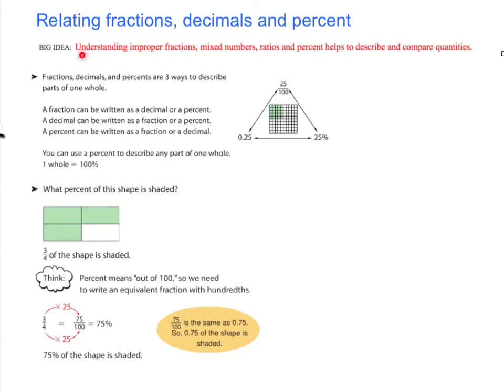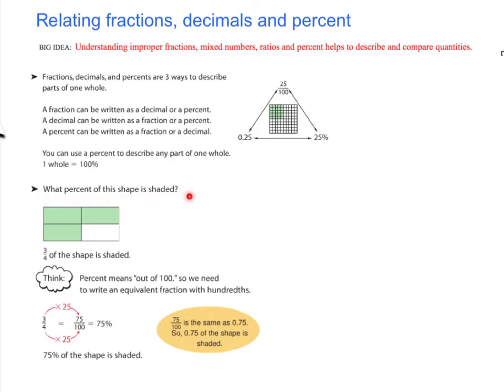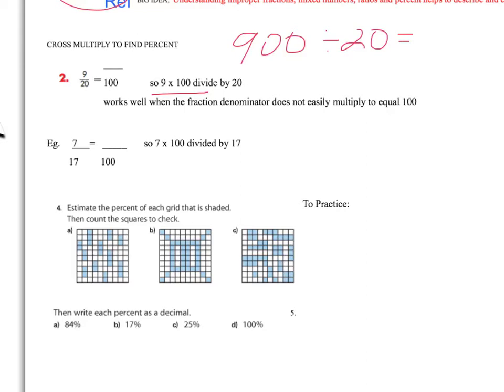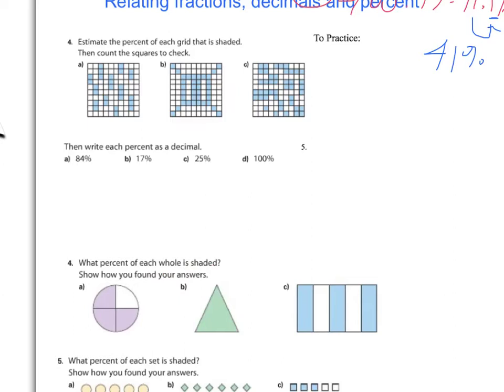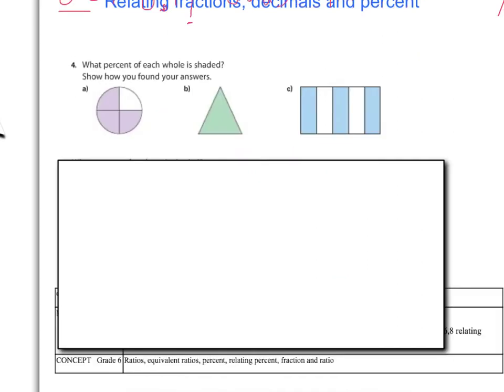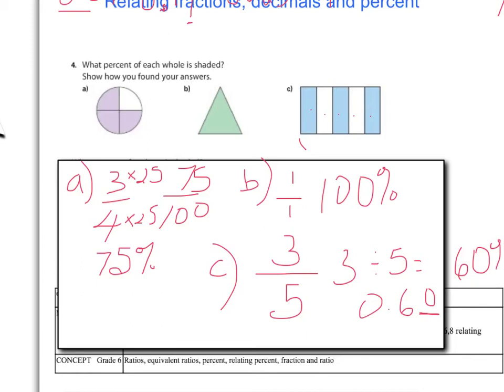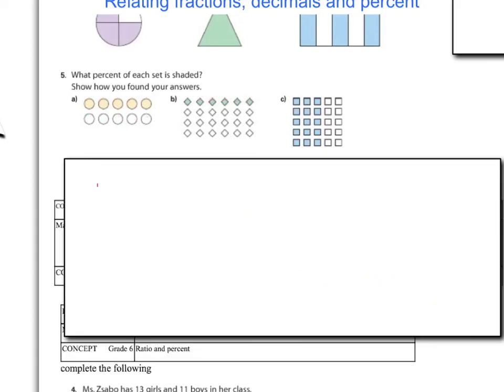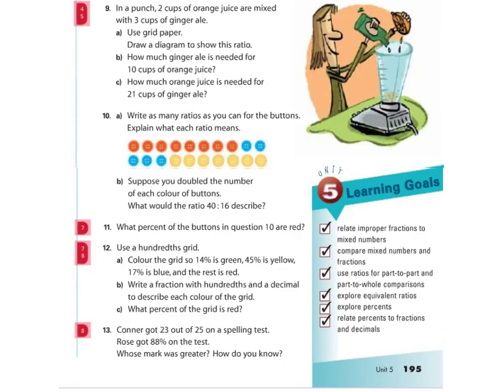gr 6 percent and relating fractions and decimals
gr 6 percent and relating fractions and decimals vw